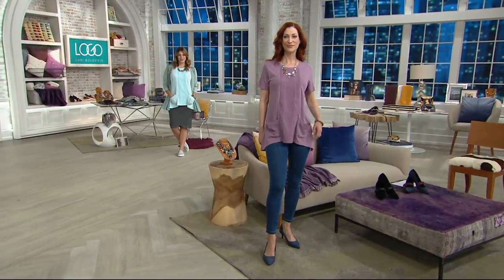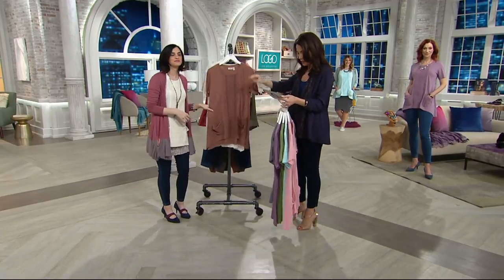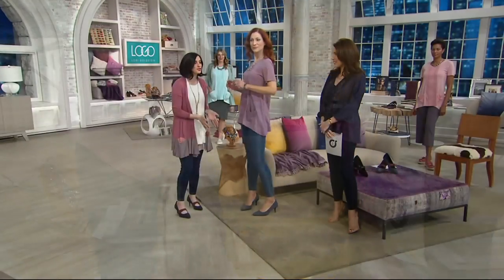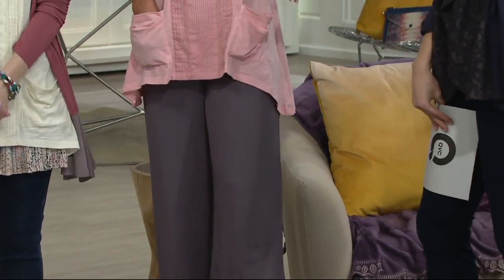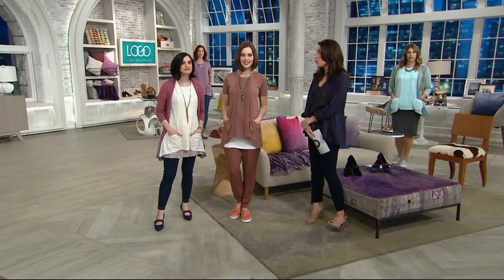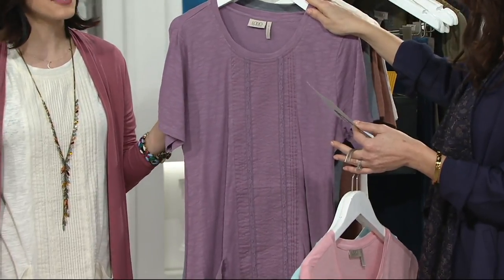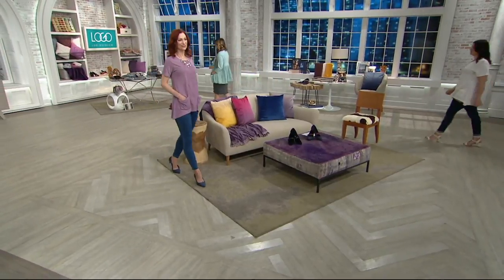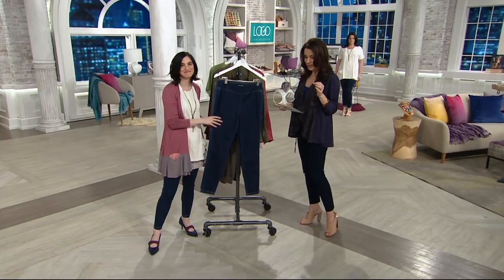LOGO by Lori Goldstein Slub Knit Top with Pleated Front Detail on QVC